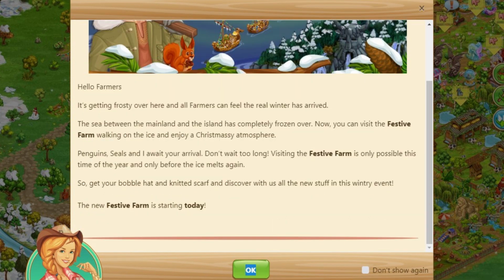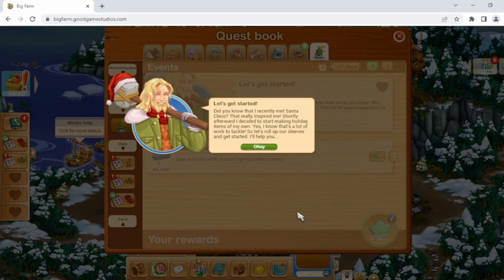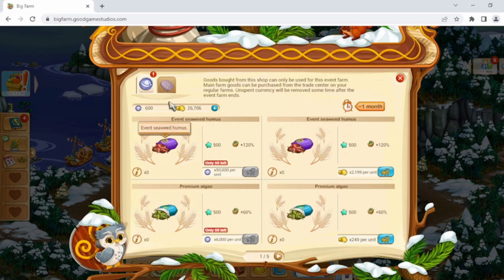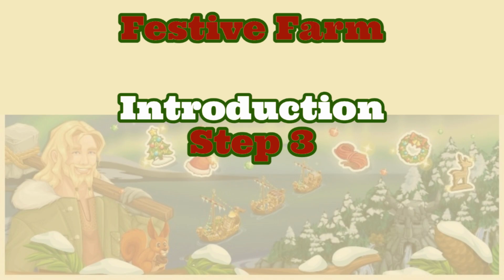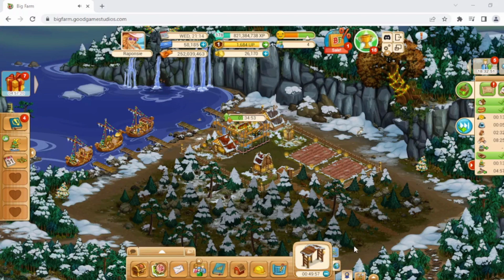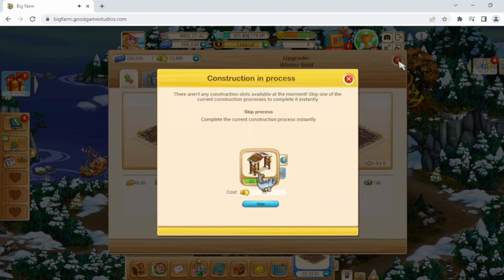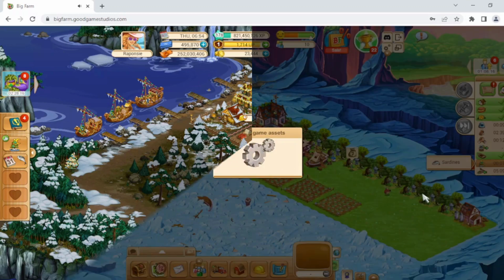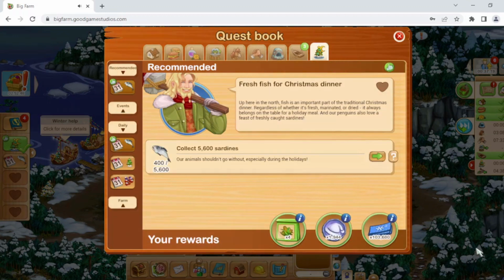Festive Farm - Getting Started! A Big Farm playthrough tutorial (browser version)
It is time for the Festive Farm! The only temporary farm in Big Farm that is only available once a year, together with all the other Christmas holiday themed events.

In this video of Big Farm we will play through the first part of the Festive Farm. As we play, we learn. Have fun farming!   :)

0:00 Announcement  |  0:41 Quest Book  |  0:51 Where is it?  |  1:38 Get Started Step 1  |  1:48 Get Started Step 2  |  2:51 Intro Step 1  |  05:53 Intro Step 2  |  7:02 Intro Step 3  |  7:17 Intro Step 4  |  7:26 Intro Step 5  |  14:04 Intro Step 6

Please note, this is for the browser version of Goodgame Studio's game Big Farm.